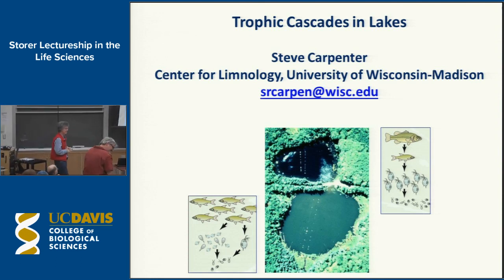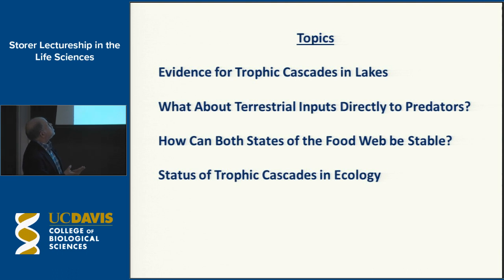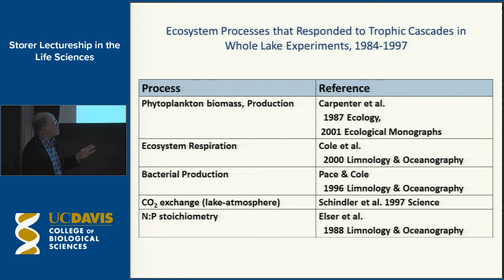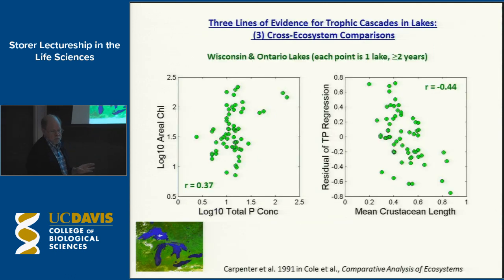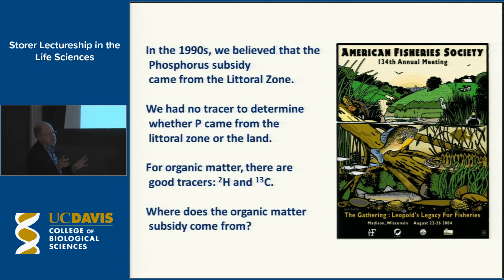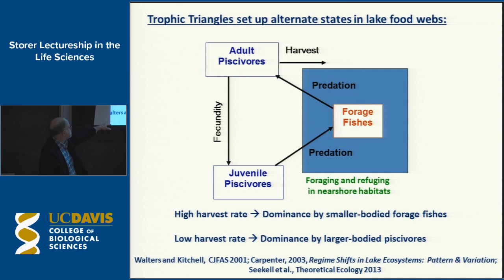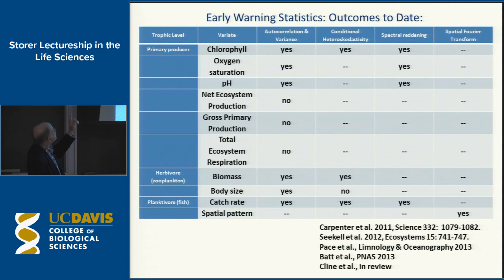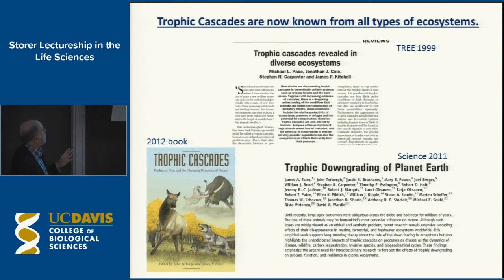Storer Lectureship feat. Steve Carpenter, University of Wisconsin, Madison | March 6, 2014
The Tracy and Ruth Storer Lectureship in the Life Sciences Presents "Trophic Cascades in Lakes"